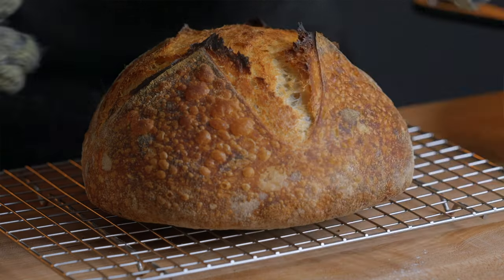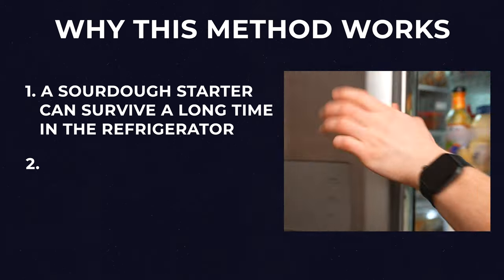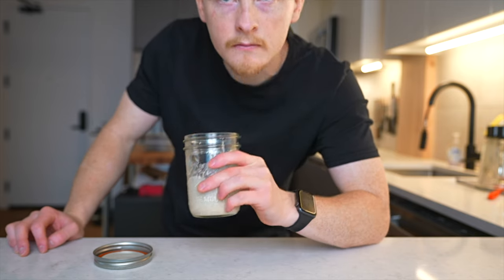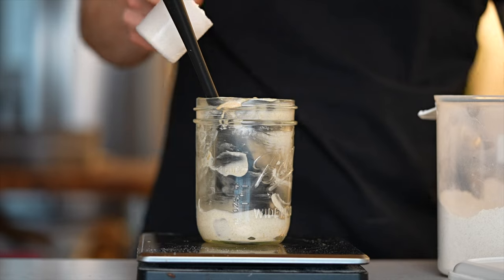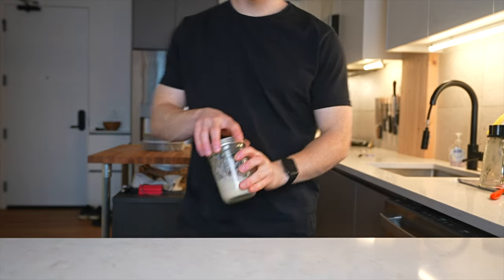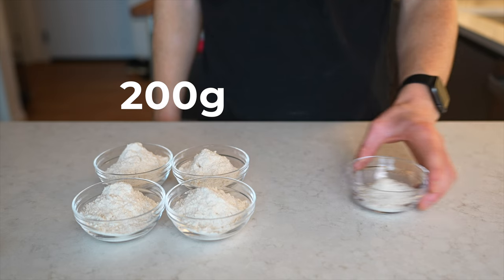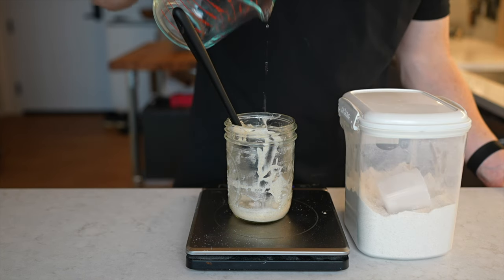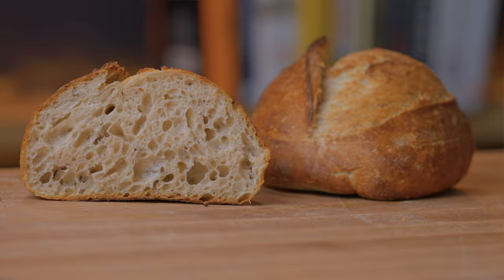This Method Changed the Way I Make Sourdough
HOW TO MAKE A SOURDOUGH STARTER (VIDEO)

Covers EVERYTHING you need to know to bake a perfect loaf of sourdough bread!

Everything Else

0:00 - The Problem with Sourdough Starters
0:30 - A Better Way to Maintain your Sourdough Starter
3:27 - How to Make this a Zero-Waste Method
4:17 - The Most Important Aspect of Sourdough Baking

📘 RECOMMENDED COOKING BOOKS
🎥 MY VIDEO EQUIPMENT